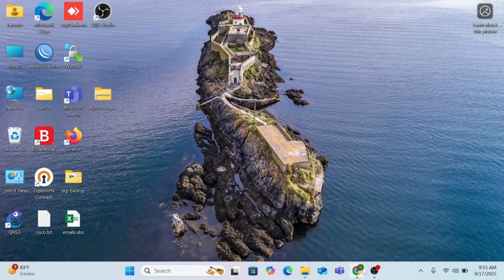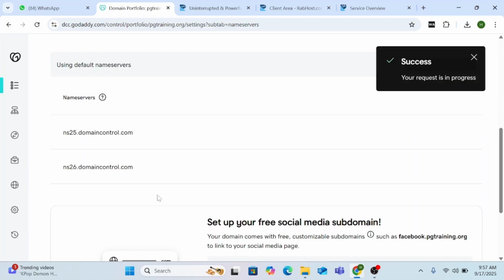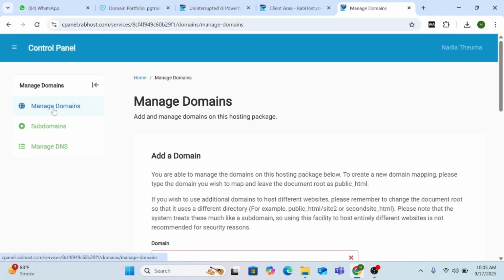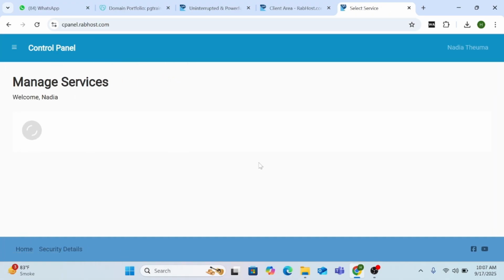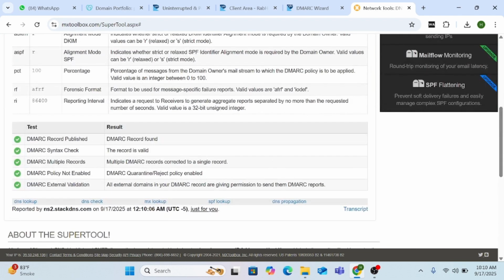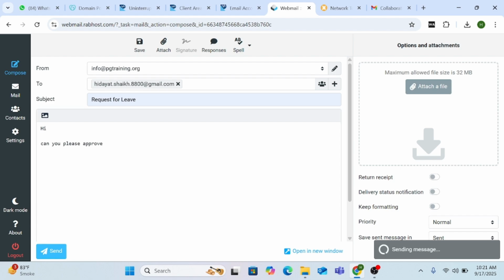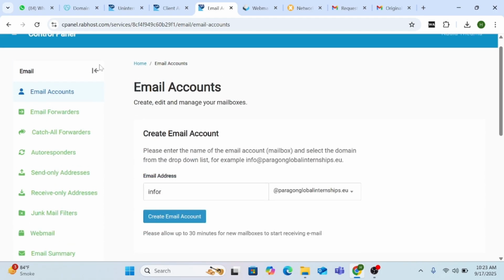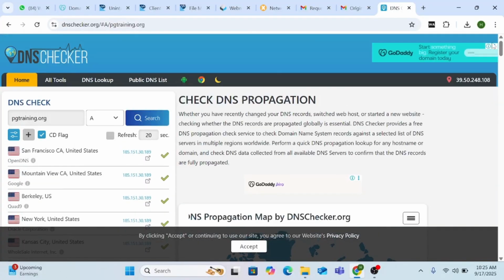How to Connect Domain With Any Hosting or cPanel | Setup DNS & Create Business Email (2025)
Learn how to connect your domain with any hosting or cPanel step-by-step in this complete 2025 guide! 🌐
This tutorial shows you exactly how to link your domain to hosting, configure DNS records (A, MX, CNAME, TXT), and create professional business email accounts — all from your own cPanel dashboard.

Whether you’re using GoDaddy, Namecheap, Hostinger, Bluehost, or any registrar, this video will help you easily point your domain, update name servers, and launch your website fast. Perfect for beginners, website owners, and small businesses.

🔹 What You’ll Learn:
✅ How to connect a domain to any hosting
✅ Add & manage DNS Records in cPanel
✅ Configure A, MX, TXT, and CNAME records
✅ Domain setup with GoDaddy, Hostinger, or Namecheap
✅ Host your website using cPanel (step-by-step)